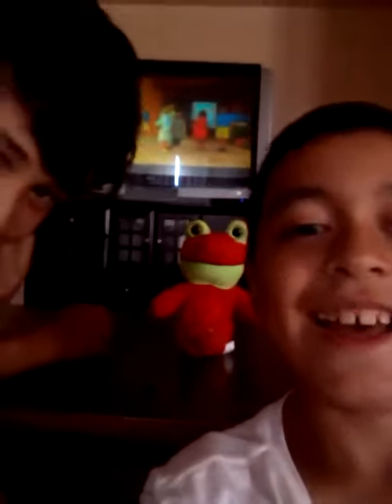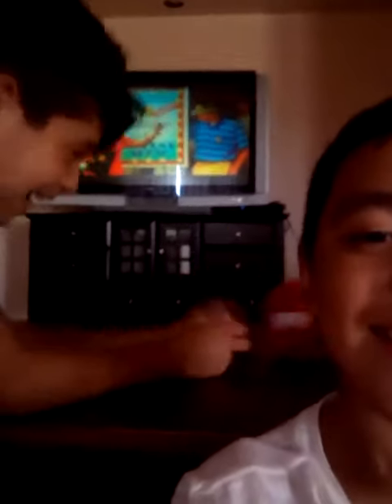A test for a camera holder lol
2 likes please